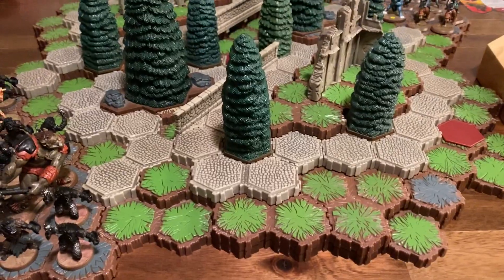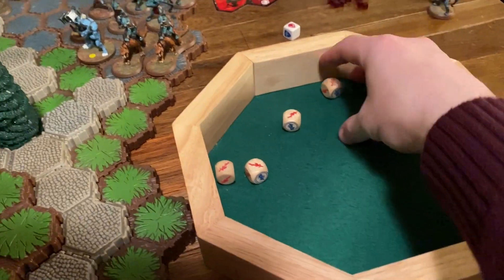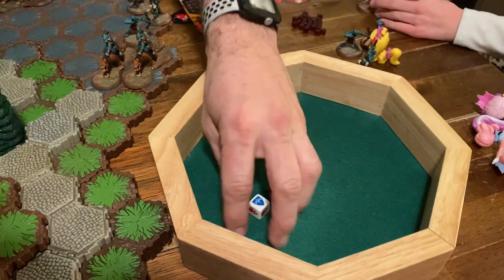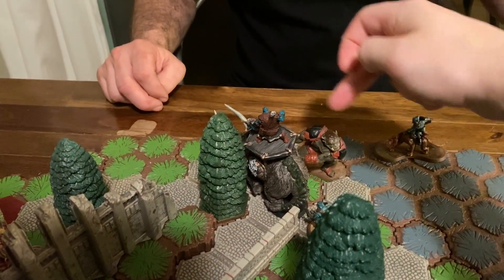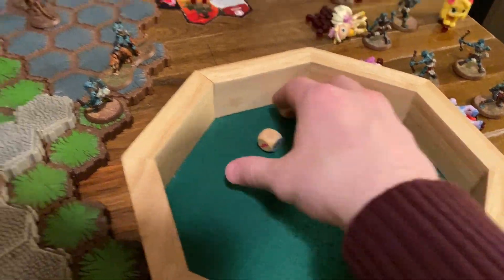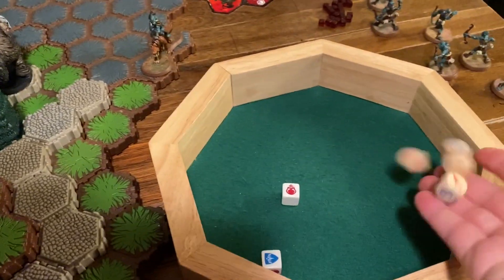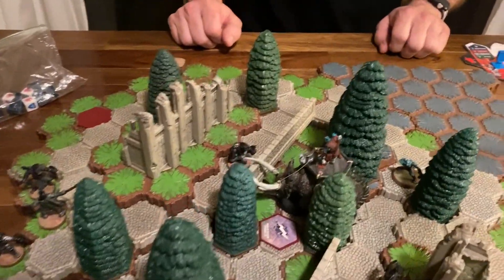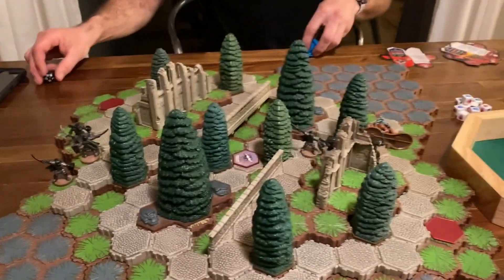Heroscape Battle: Larger than Life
This video is about Heroscape Battle: Larger than Life